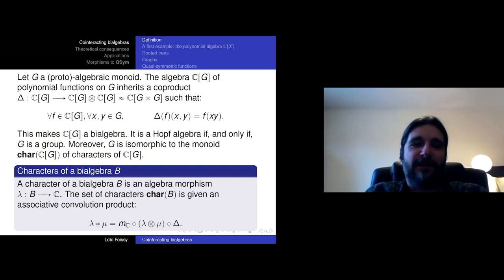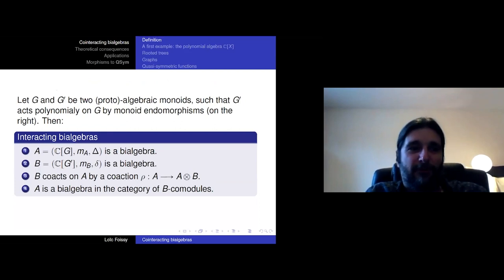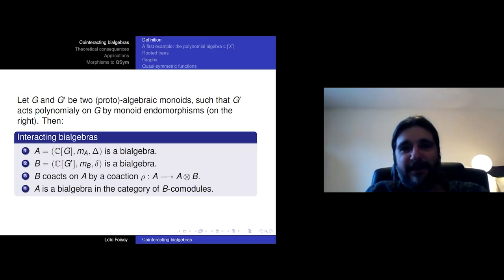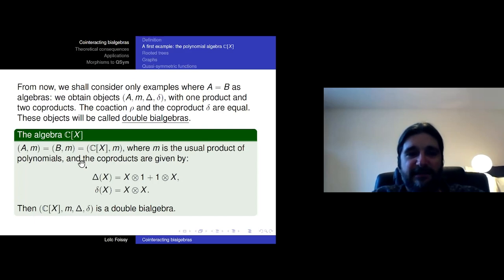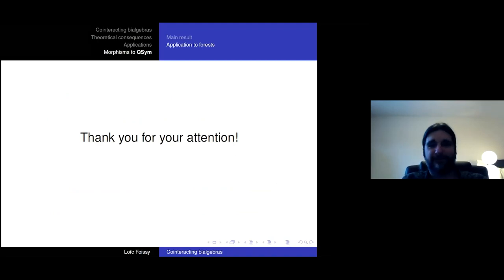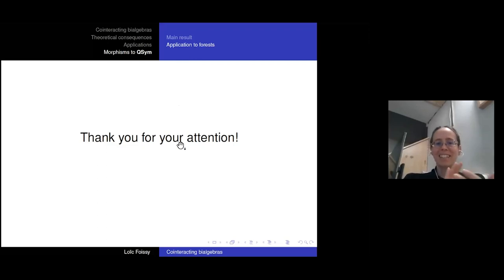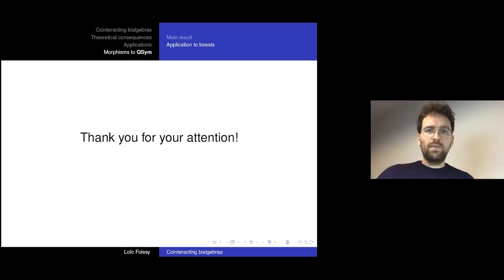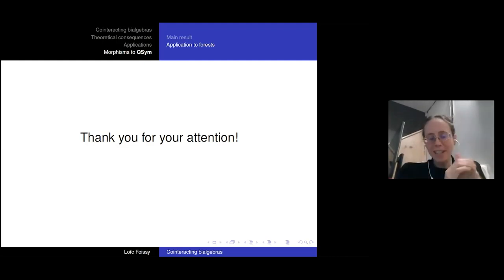Loïc FOISSY - Cointeracting Bialgebras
Pairs of cointeracting bialgebras recently appears in the literature of combinatorial Hopf algebras, with examples based on formal series, on trees (Calaque, Ebrahimi-Fard, Manchon), graphs (Manchon), posets... We will give several results obtained on pairs of cointeracting bialgebras: actions on the group of characters, antipode, morphisms to quasi-symmetric functions... and we will give applications to Ehrhart poylnomials and chromatic polynomials.